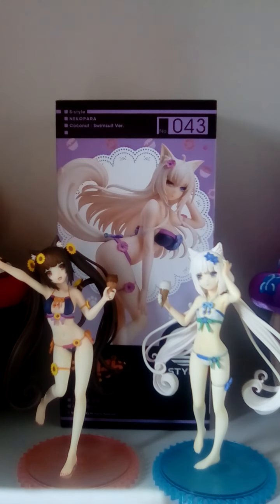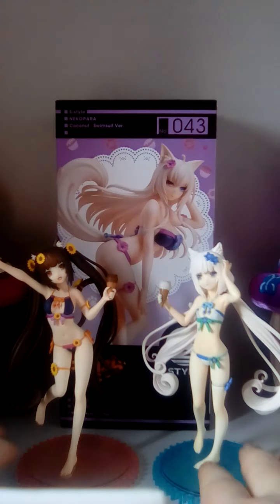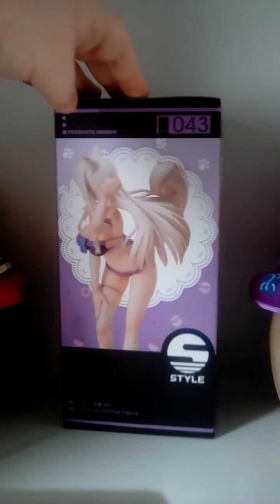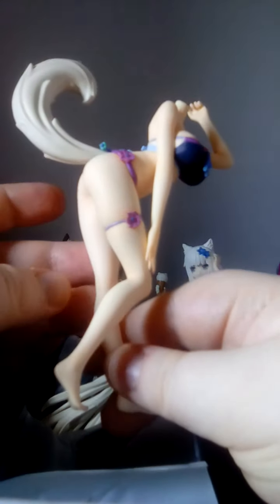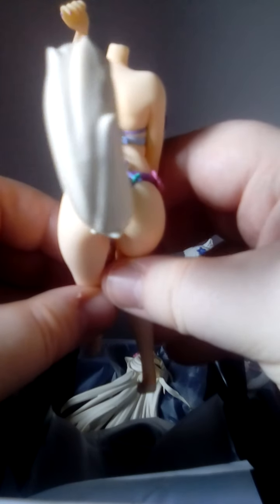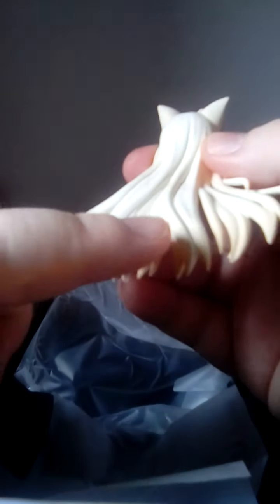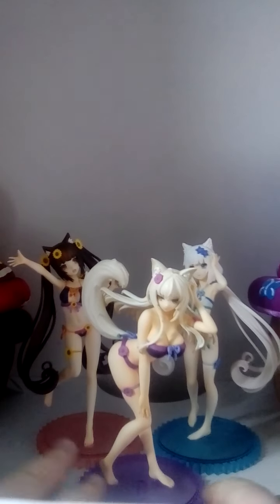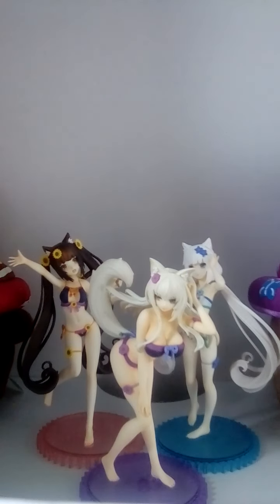S-style Nekopara Coconut (Swimsuit Ver.) Figure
Hi guys, I am Little-Lighty.

And here is a video of my S-style review of Coconut from Nekopara. She is made by Freeing and retail at ¥4500. But I was able to get her used from Mandarake for ¥4000.